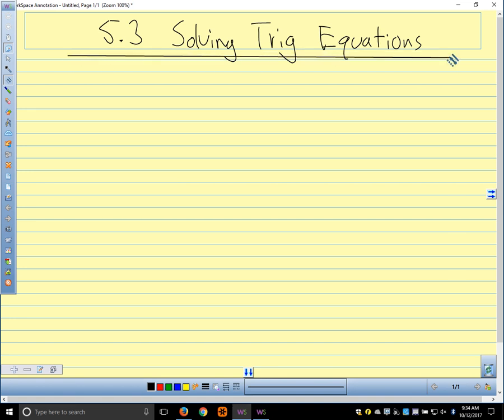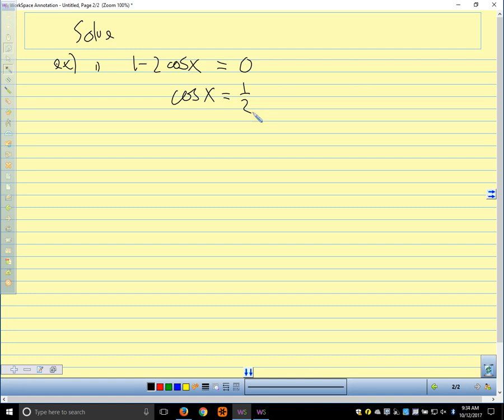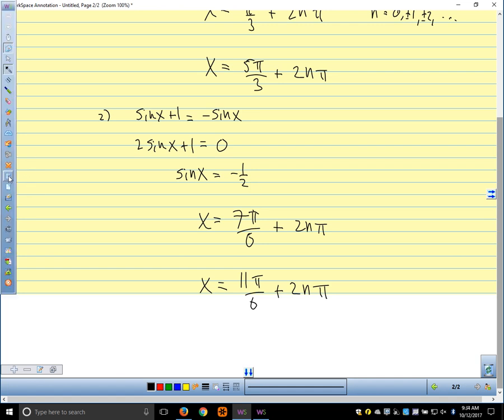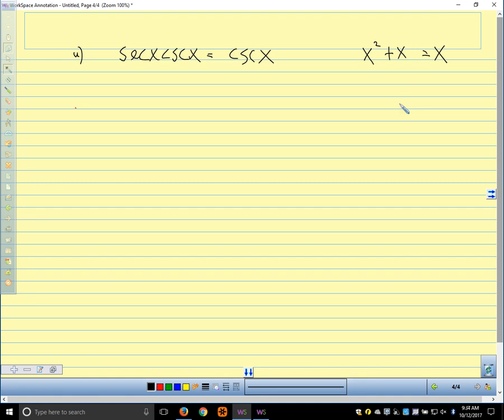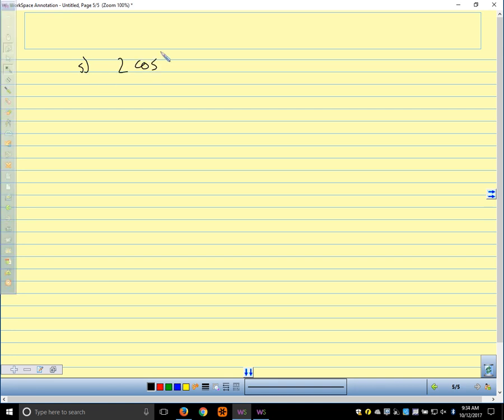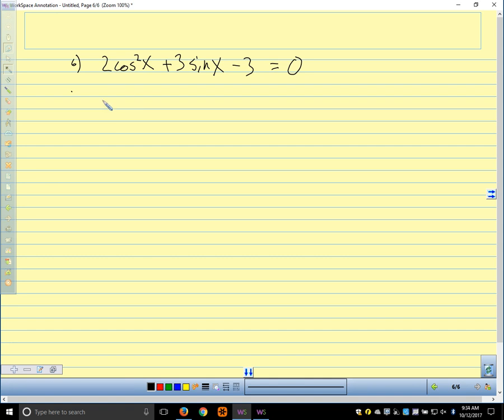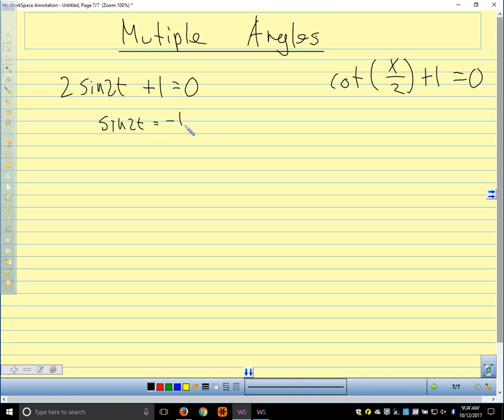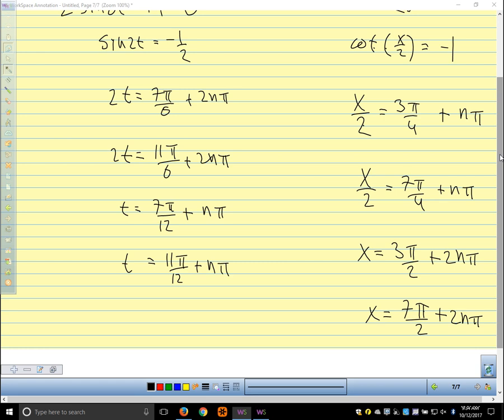Adv Pre Calc 2017 5.3 Solving Trig Equations